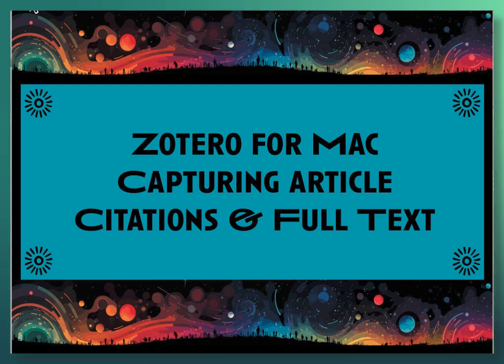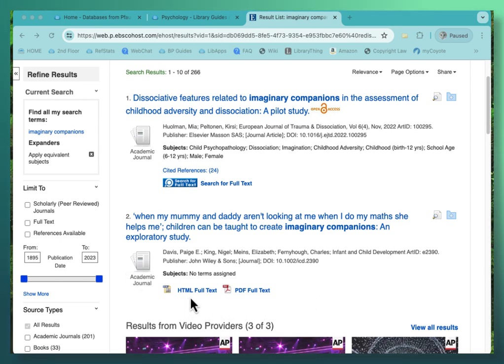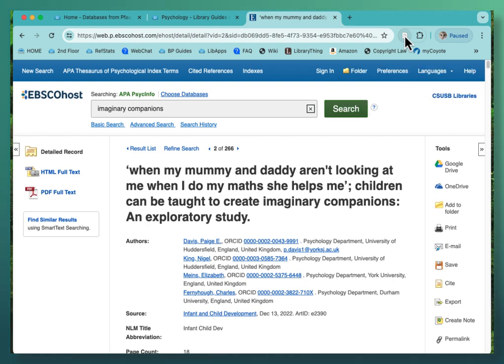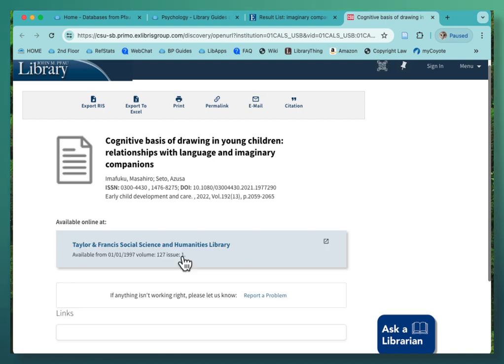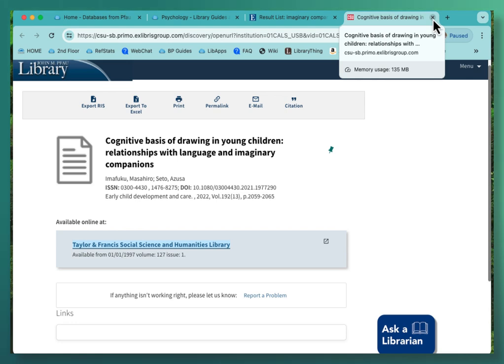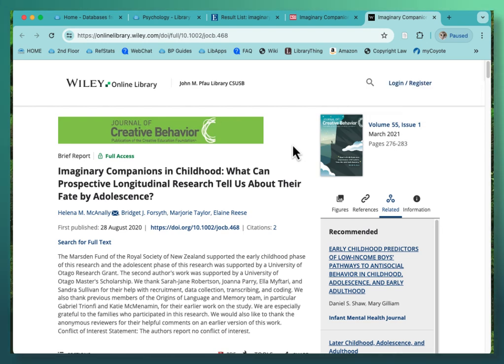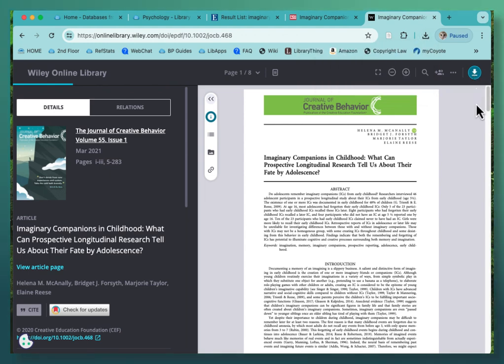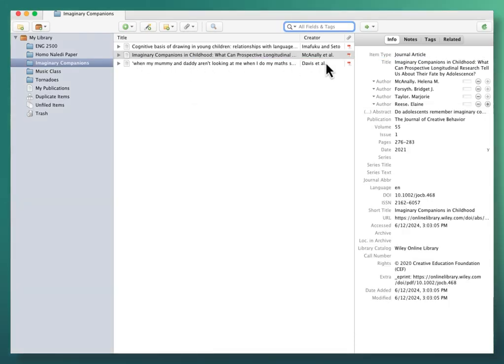Zotero for Mac: Capturing Article Citations & Full Text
A demonstration of capturing both article citations and full text with Zotero 6 for Mac.